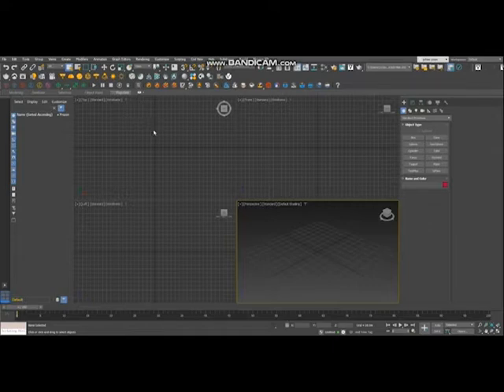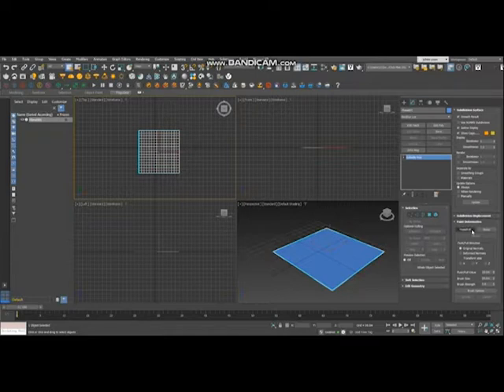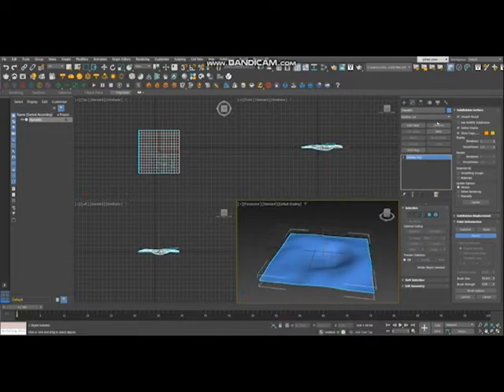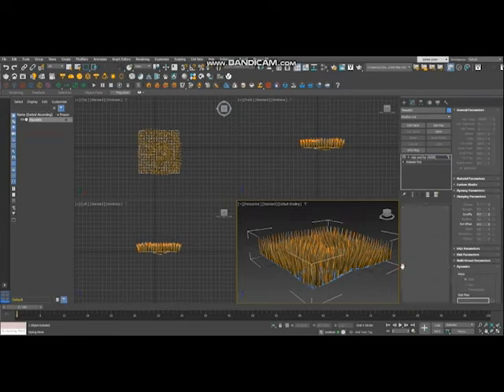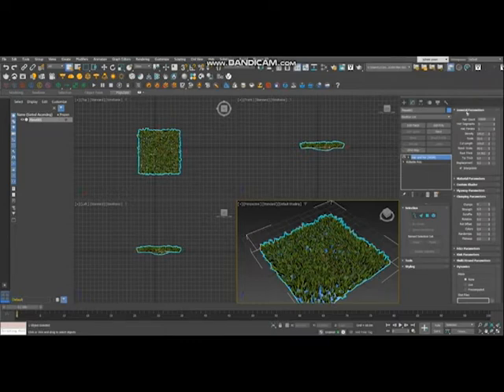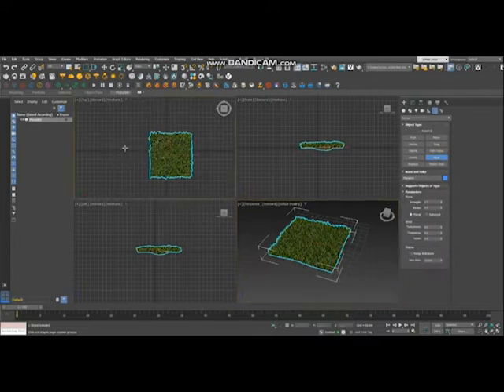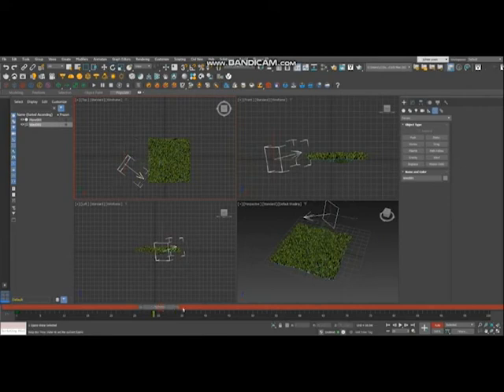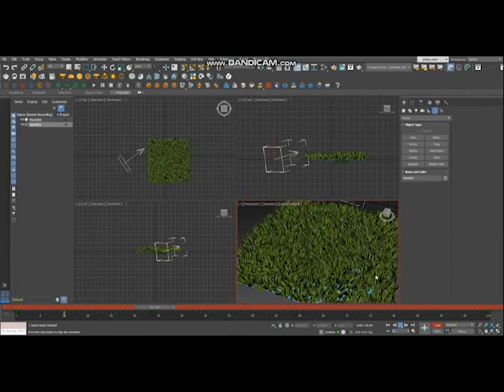5. How to make lawn and wind animation in 3dsmax (no intro)